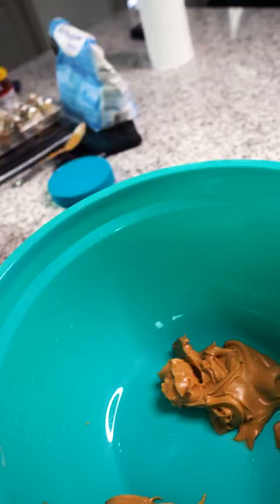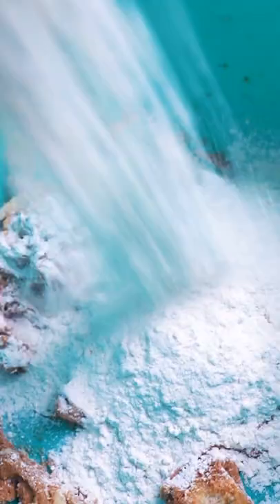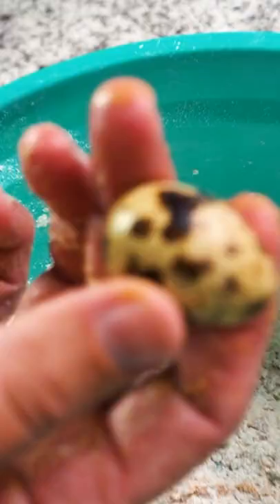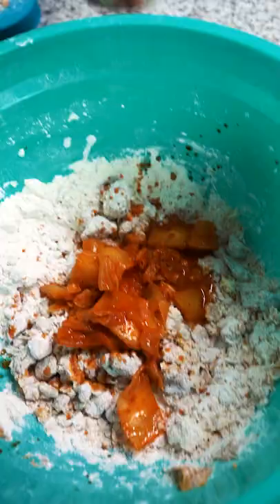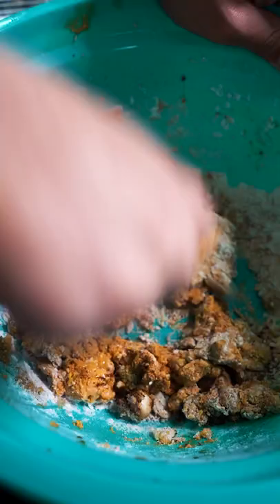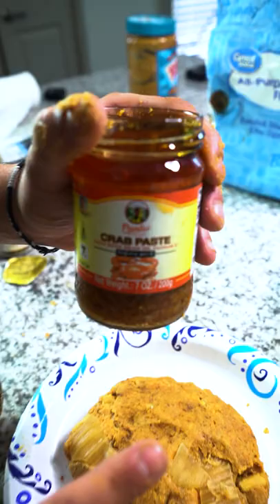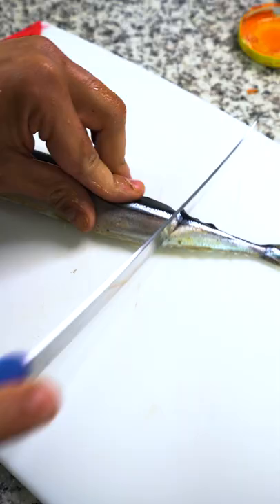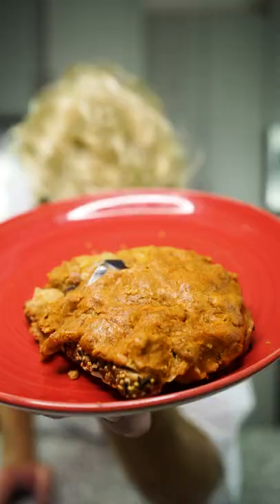Gordon Ramsay's ICONIC Peanut Butter On Toast Recipe